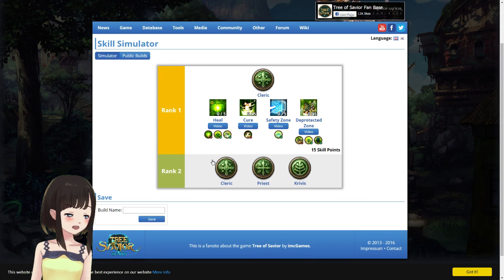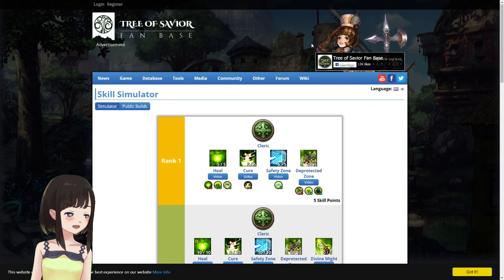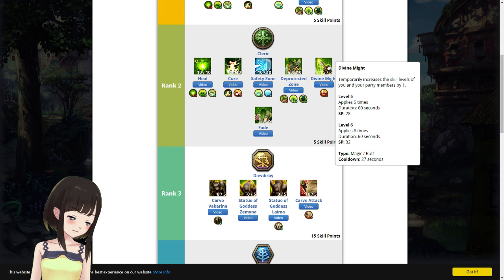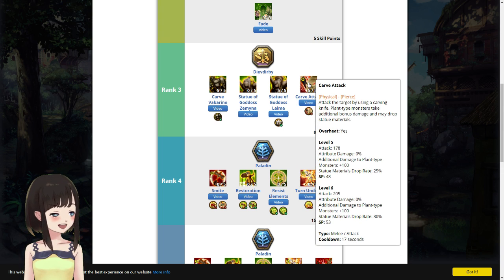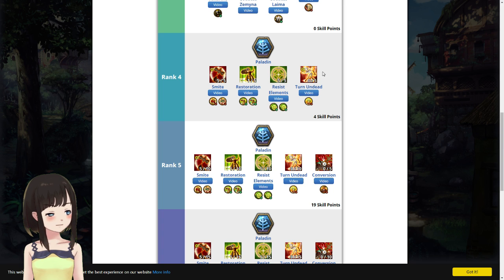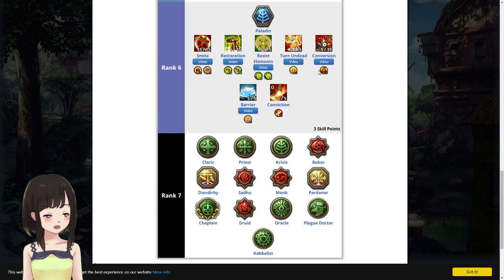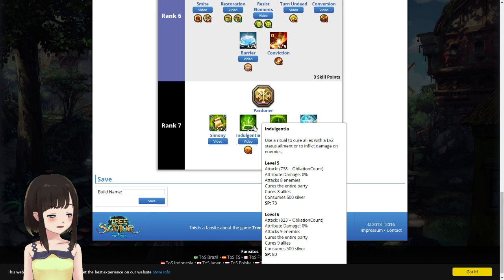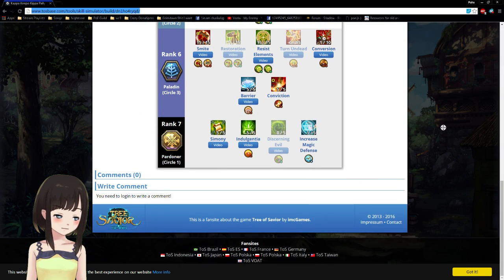My Tree of Savior Build ! - Updating All My Current PoE Builds Before TOS Release